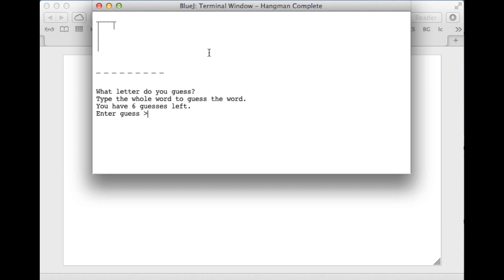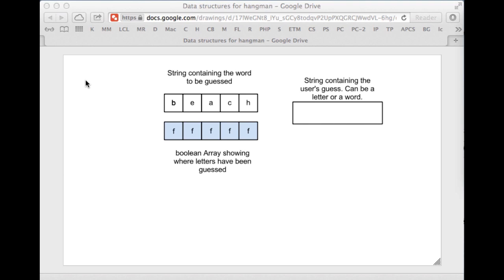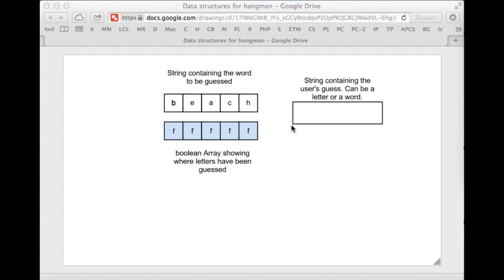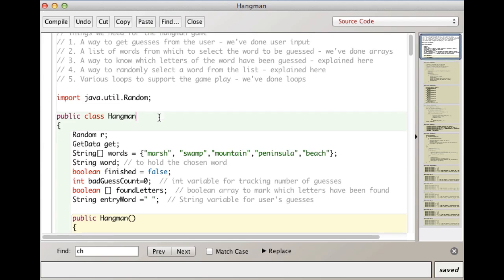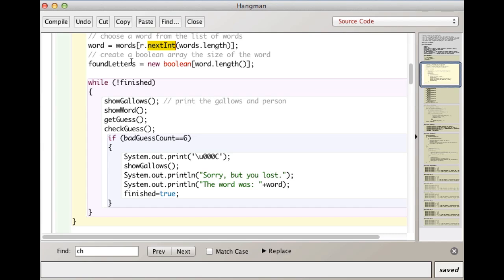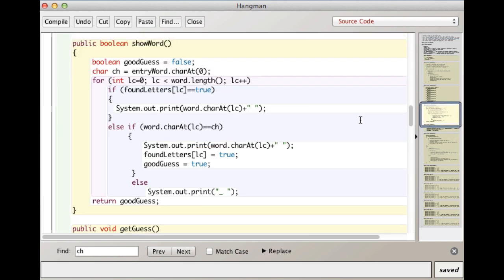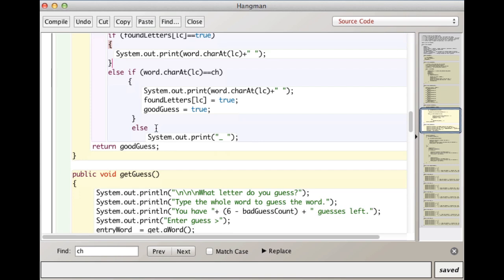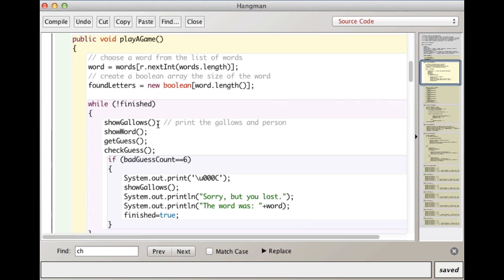Hangman Game in Java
Hangman Game in Java. The template for this project is located

The GetData class referred to in the video is shown, unformatted, below.

import java.util.Scanner;

public class GetData
    private Scanner input;